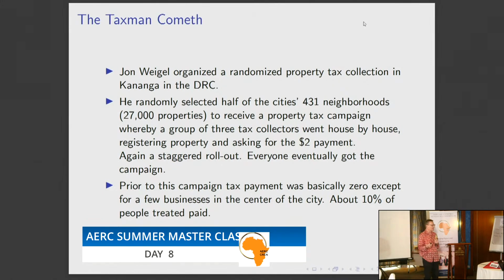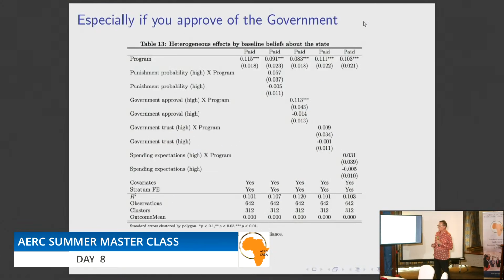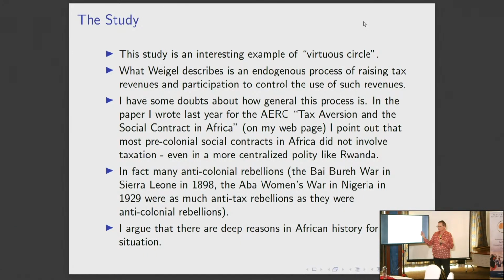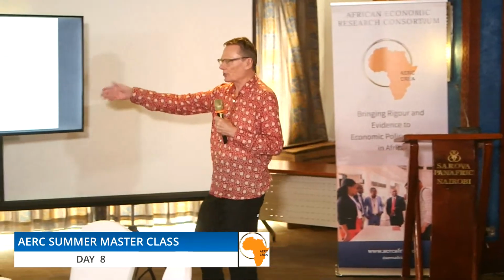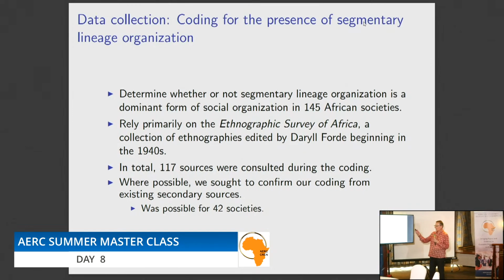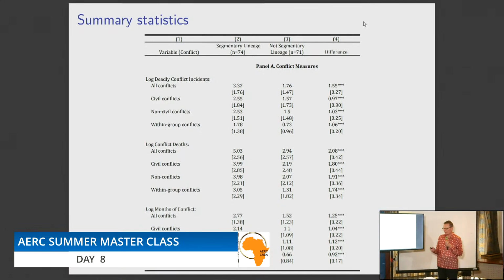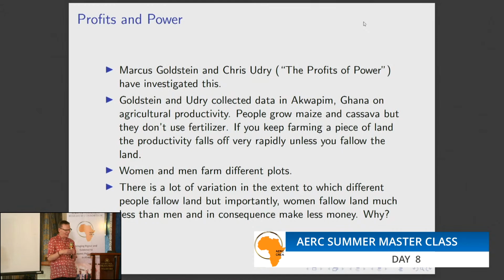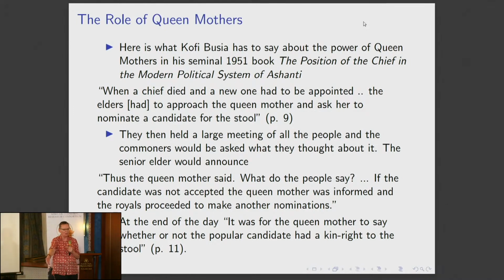AERC SUMMER MASTER CLASS